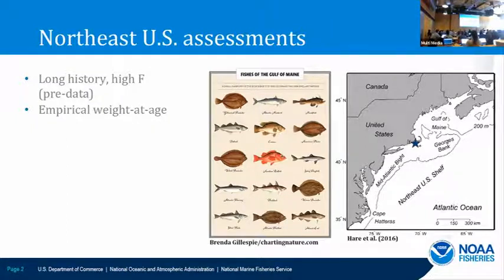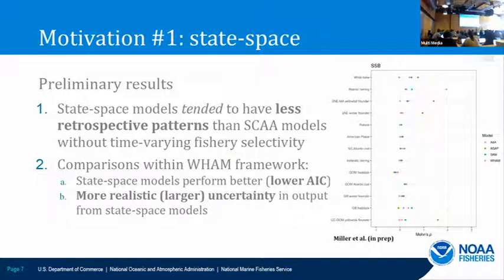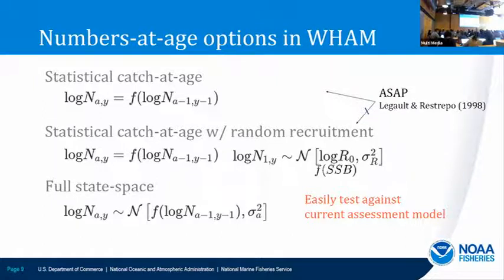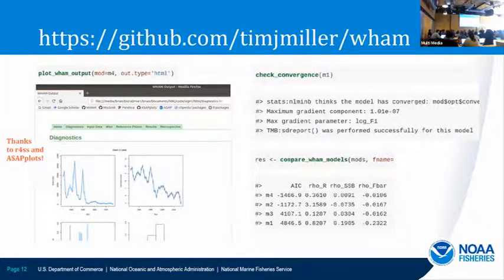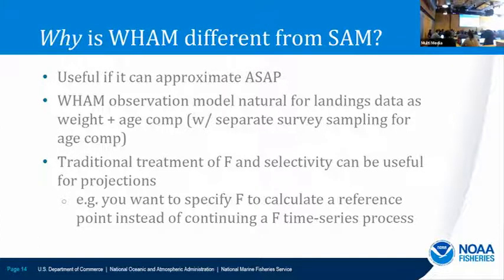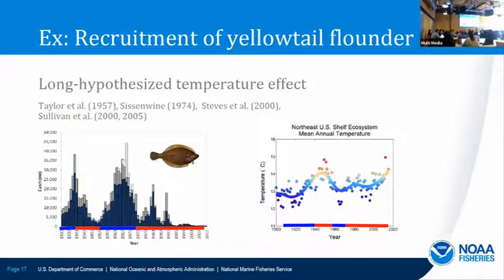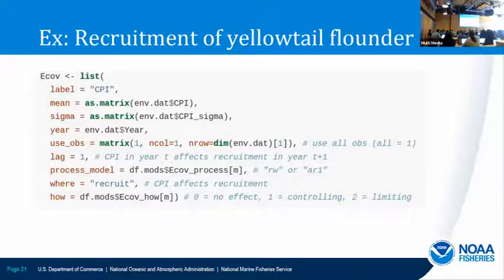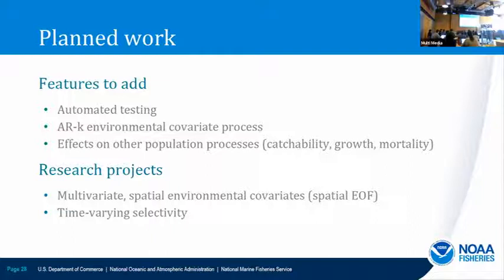Day 4 06 Stock WHAM generalized model